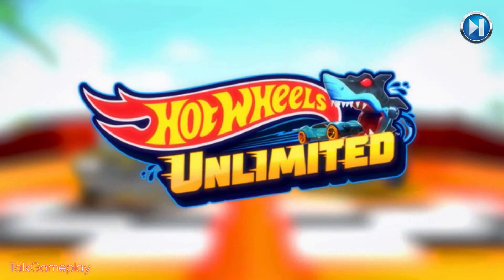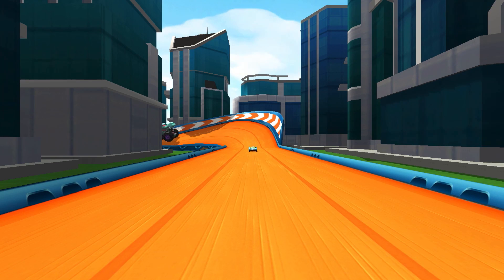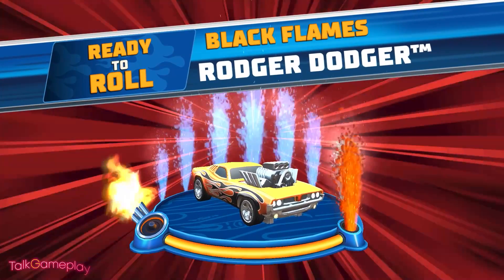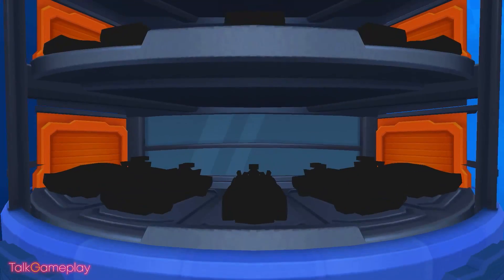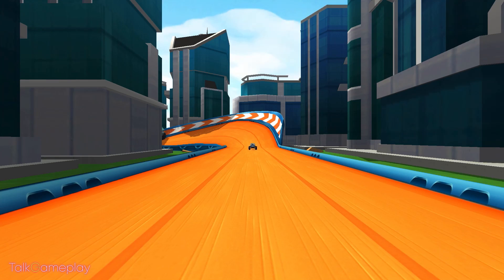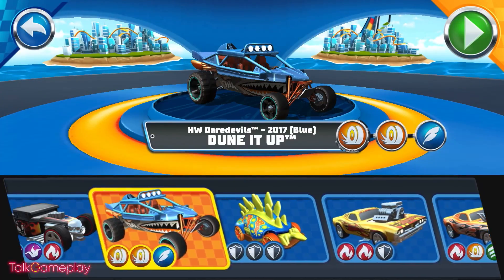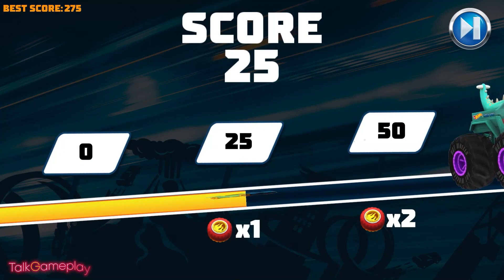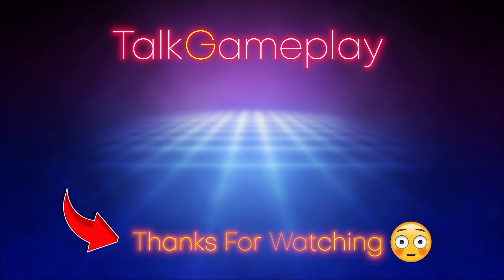HOT WHEELS UNLIMITED 2 - Gameplay Walkthrough Part 4 (iOS, Android)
New Updated Version 2023.3

New Endless Race Mode! Are you ready ?

Escape from Car Chompin' Mega Wrex in endless racing action!